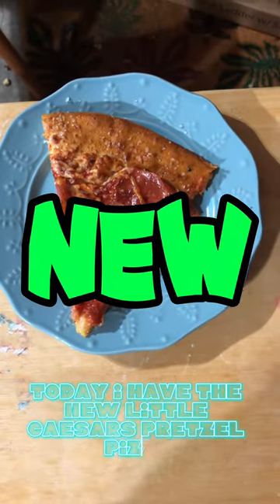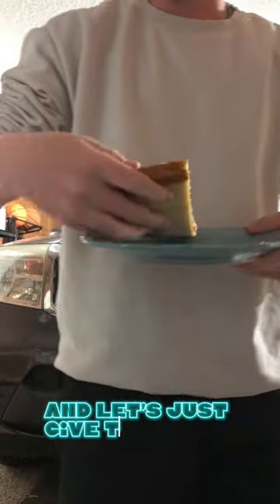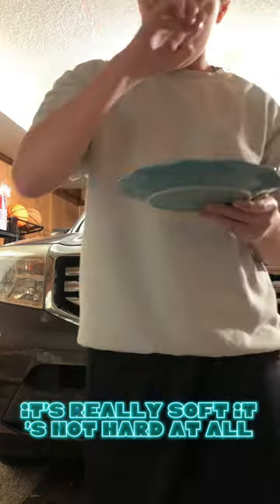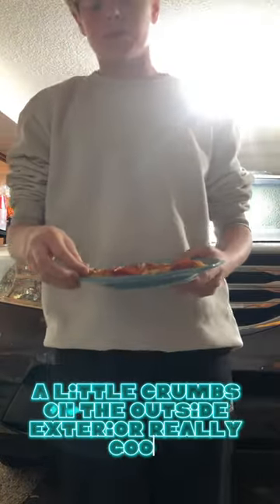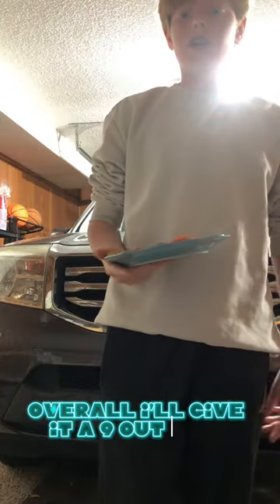New Little Caesars PRETZEL Crust Pizza!